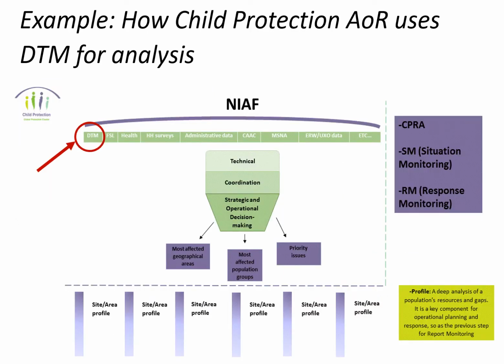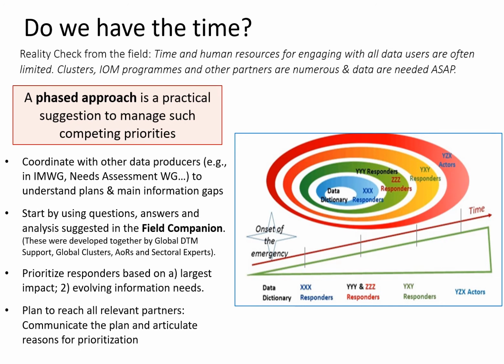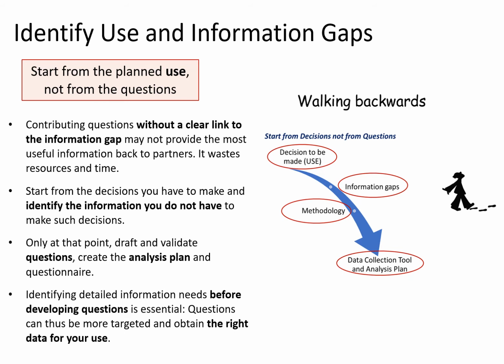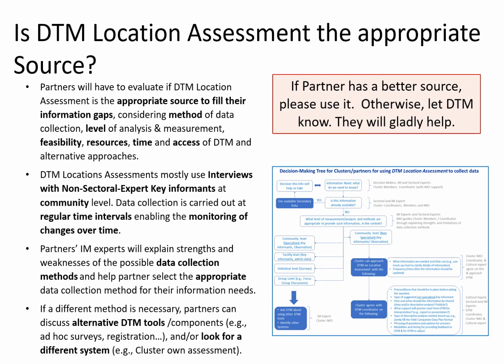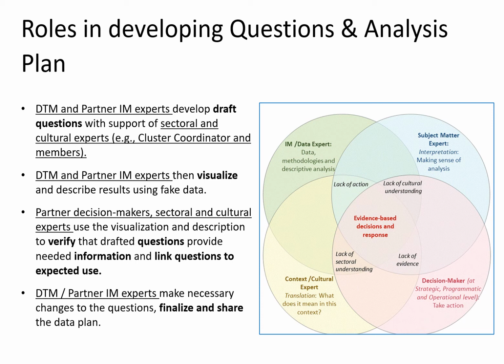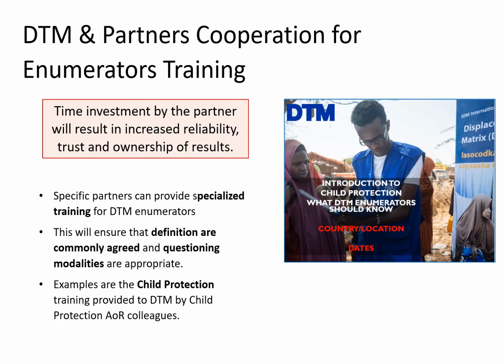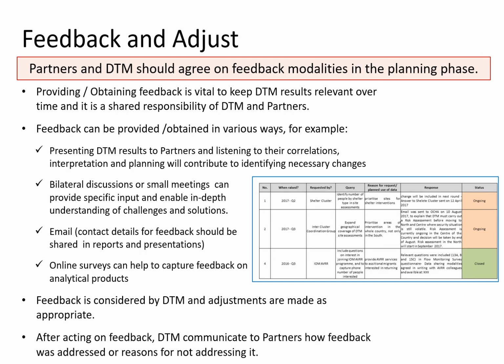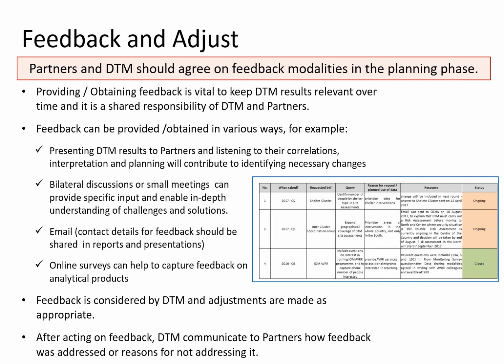Step by Step Guide to working with DTM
Let us look in details how DTM and Partners cooperate:
 - DTM data in Partner’s decision-making process
 - Roles of DTM and Partners at key points of the Process
 - How to start (Use and Information Needs not Questions!)
 - Data Analysis Plan